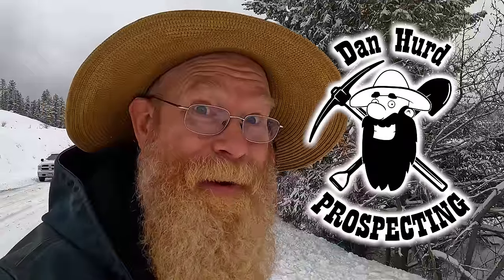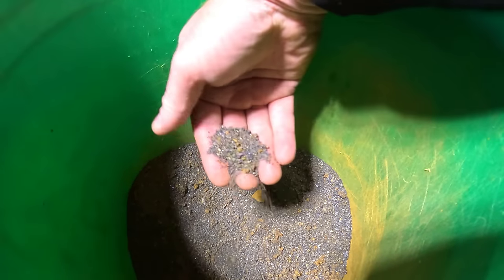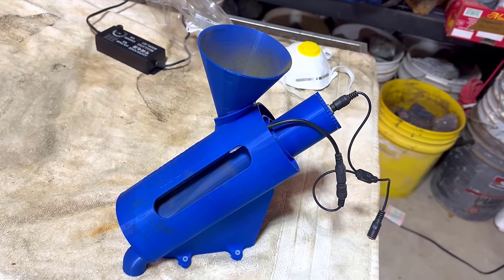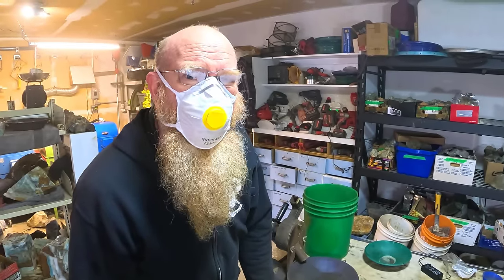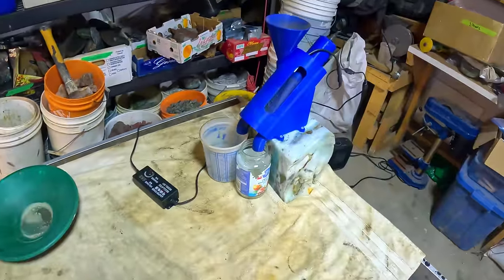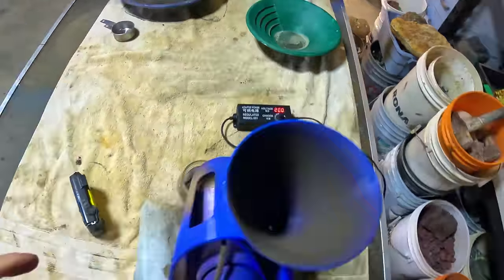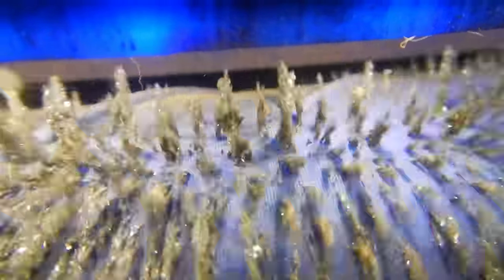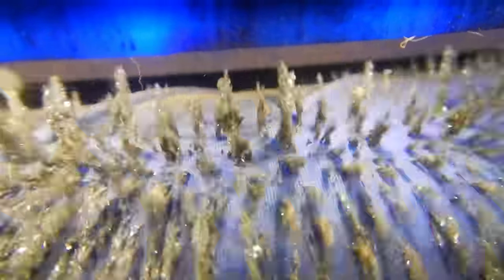Using Magnets to Clean GOLD!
Gold is not magnetic, but you can use magnets to clean your gold concentrates, by using the magnets to remove the magnetic black sands, leaving just the non magnetic gold behind.  This video shows you the whole process by cleaning a bucket of black sand concentrates and recovering the gold.